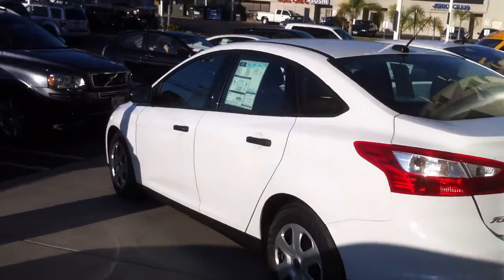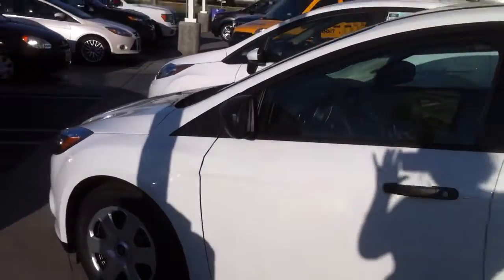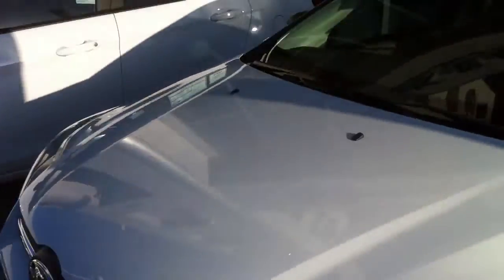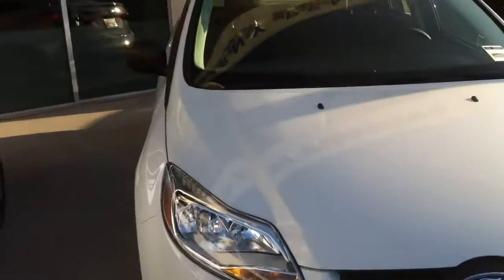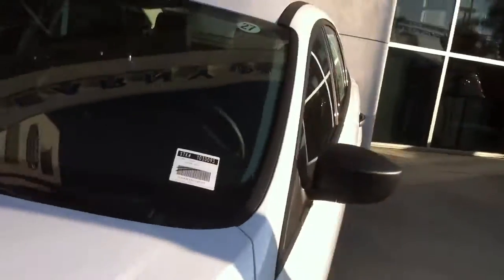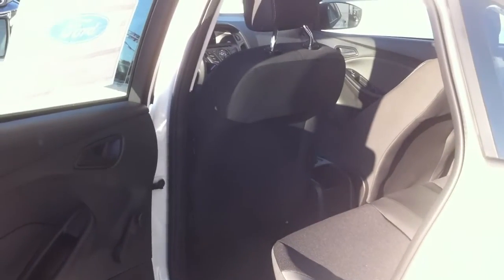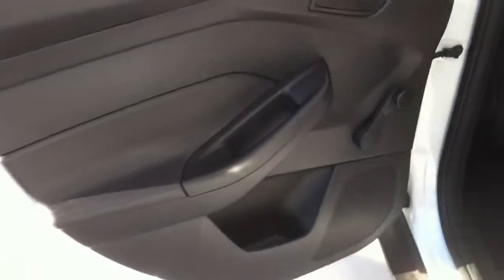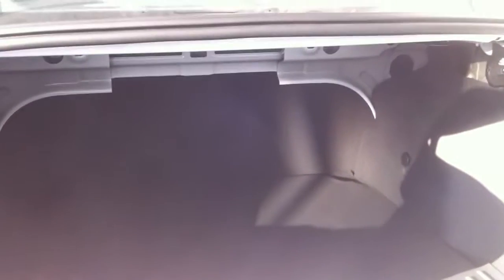2012 Focus Ivan and Nikki